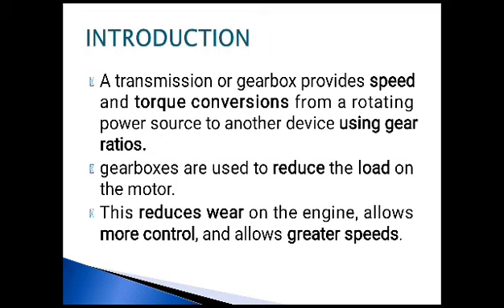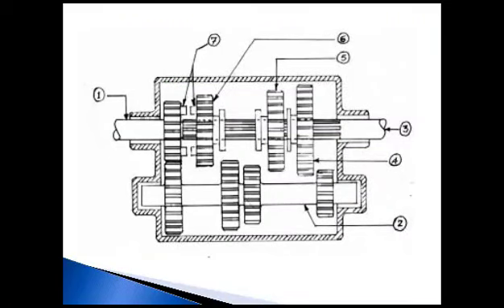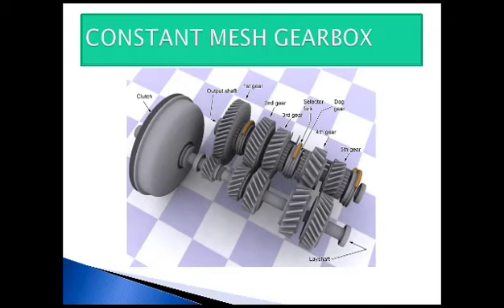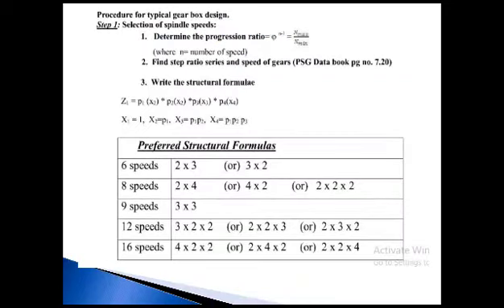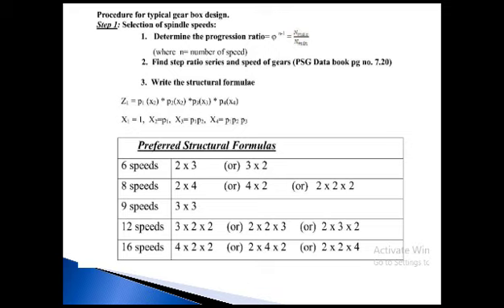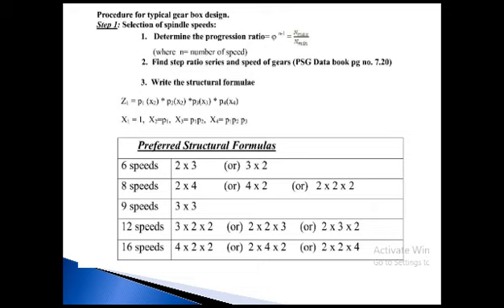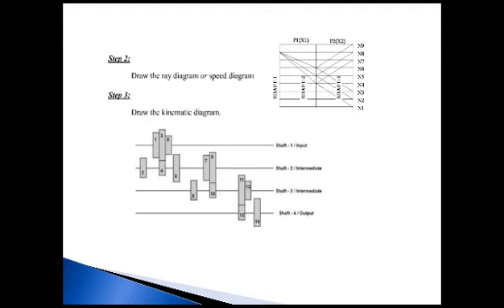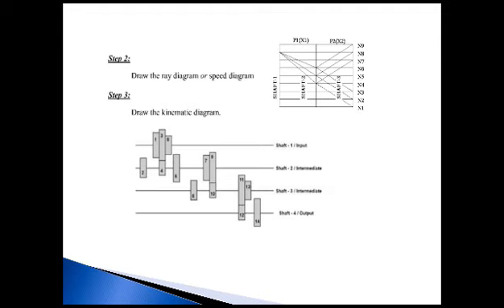Unit 4 Gear Box